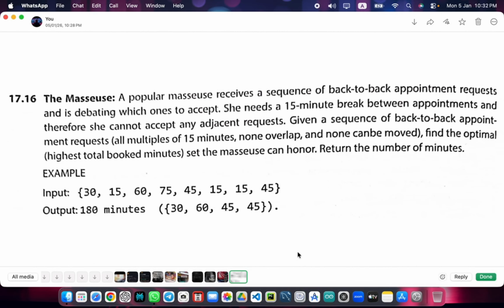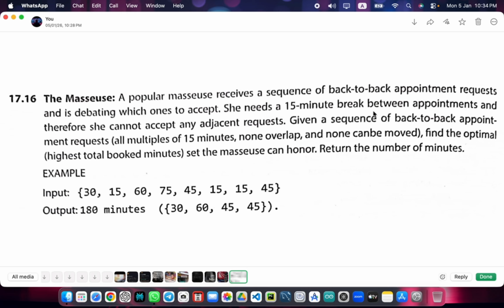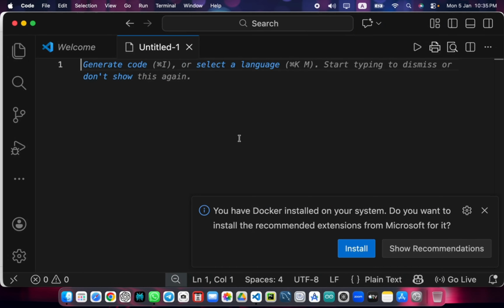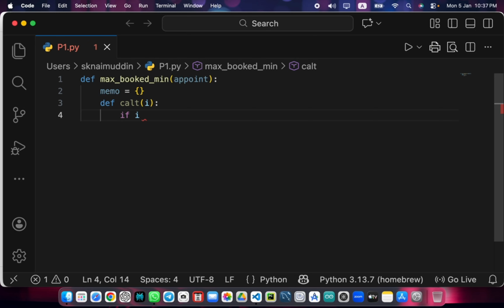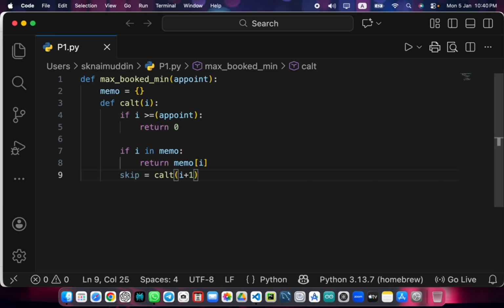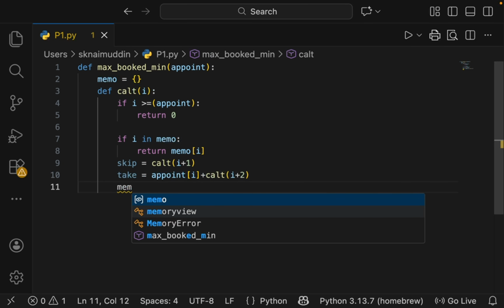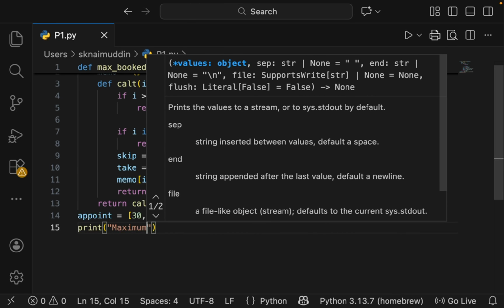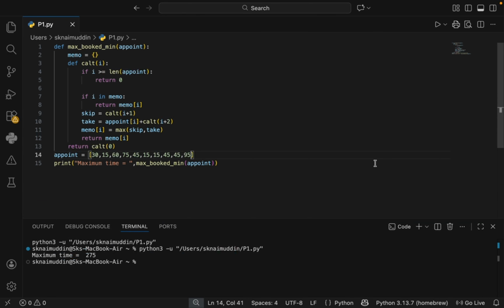Solve DP Interview question with me🧩👾🎯DynamicProgramming